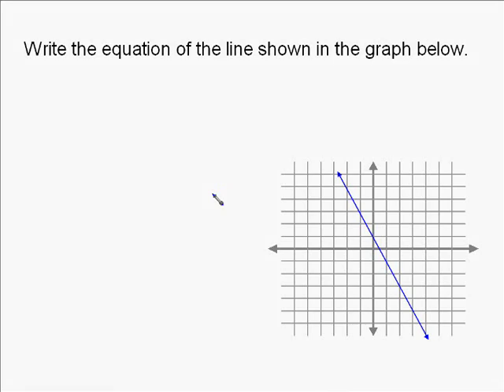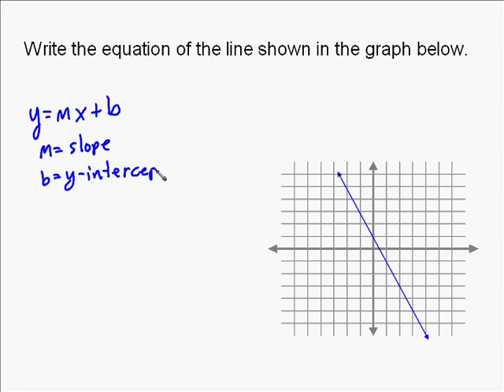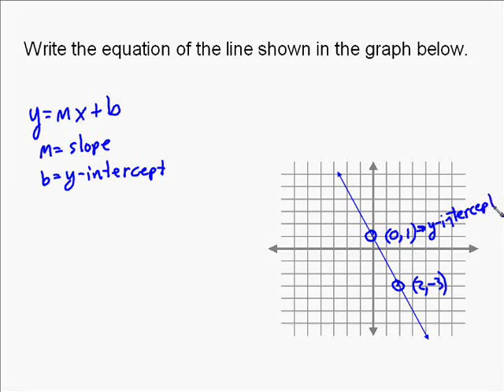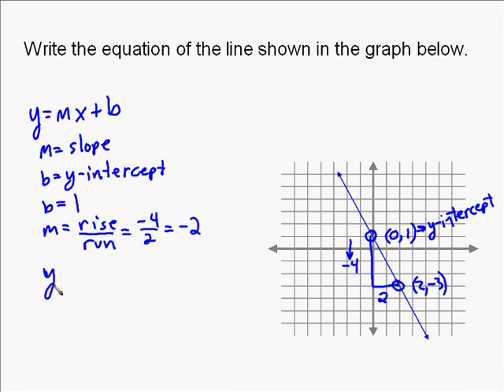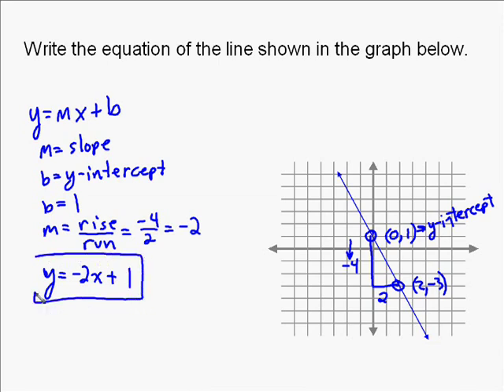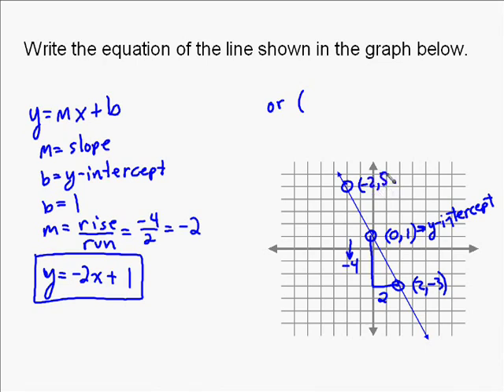A15.7 Find the equation of a line on a graph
the following is a video showing how write the equation of a line on a graph.